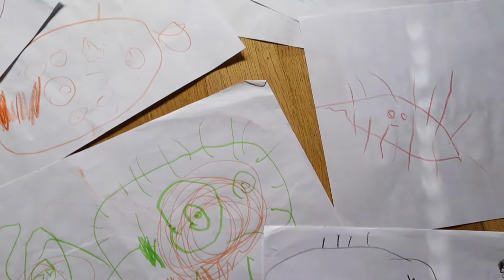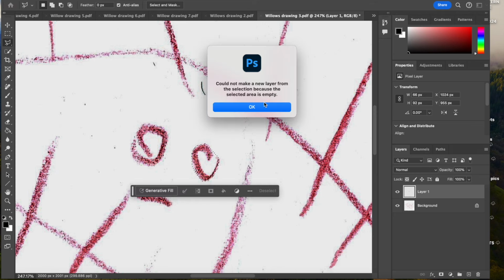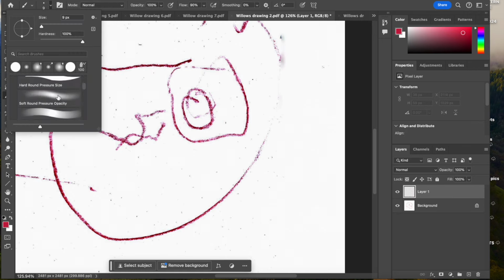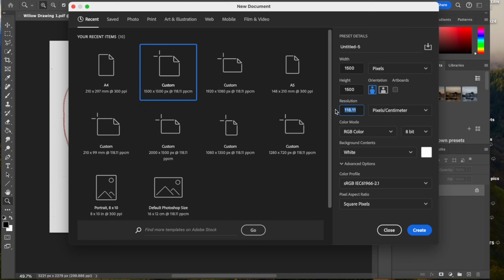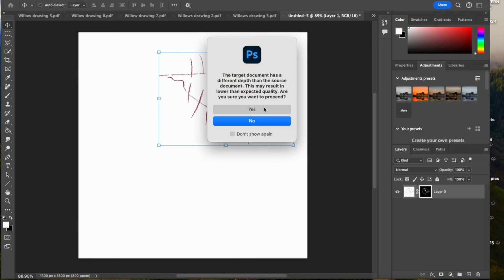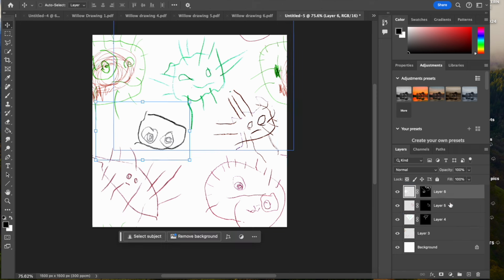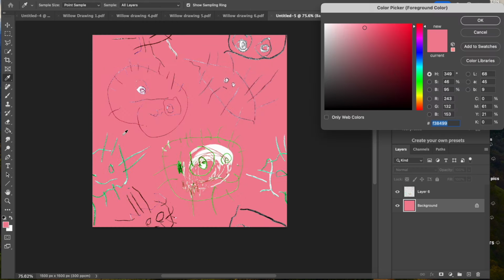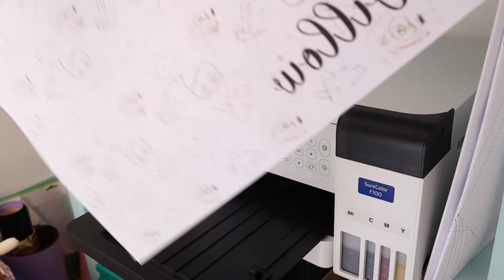How I Made Repeat Print Fabric Designs on Adobe Photoshop Using My Daughter's Drawings!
Hey! I decided it would be fun to use my daughter's cute drawings and turn them into a repeat print! I talk through how to create a repeat print, and then how I sublimate the design onto a fabric base.

♡ Behind the scenes:
- Cameras: Canon M50D

♡ FAQs:
- Are you a full time Youtuber/Blogger?
Yes, I now work for myself with social media clients and my blog! So happy to call this my job :) I have been full time since April 2017

I created my blog in March 2011 when I was in University and decided it was a great place to share my creativity.

Craft, Sewing & Lifestyle Content Creator